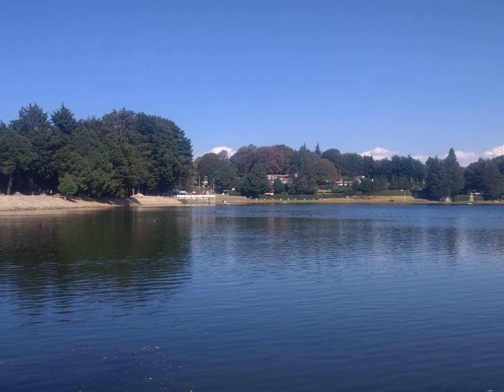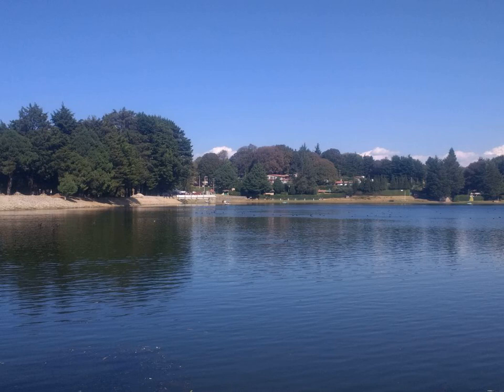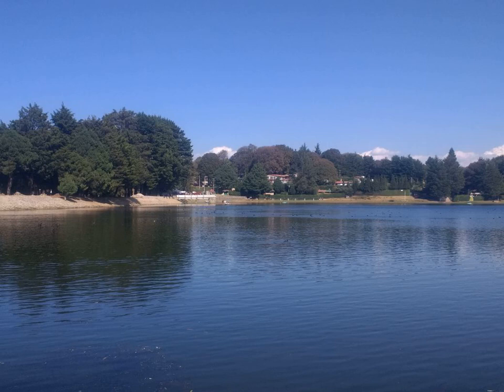Garcinia gummi gutta - Wikipedia Article Audio